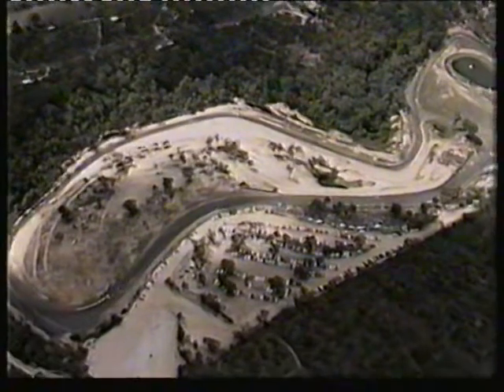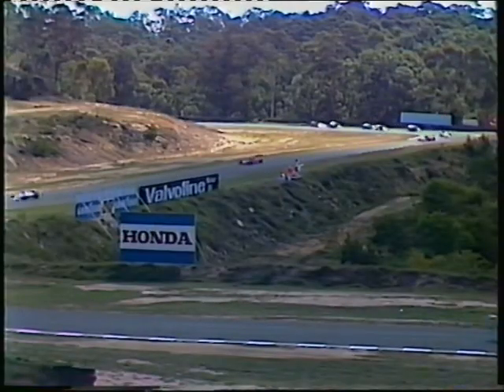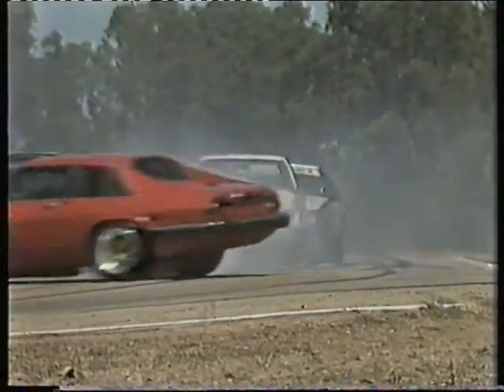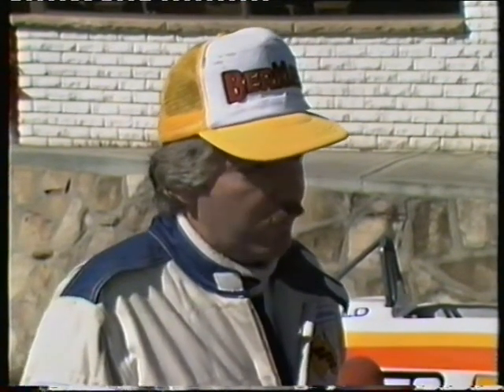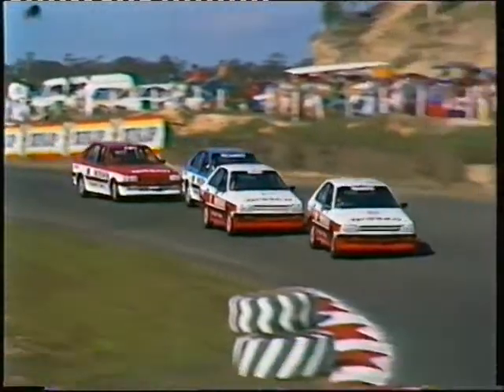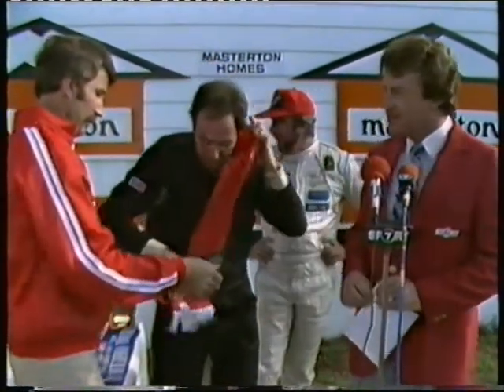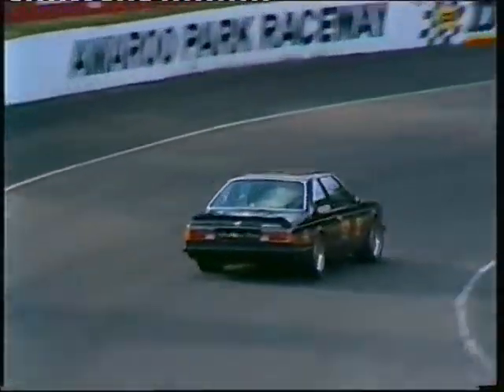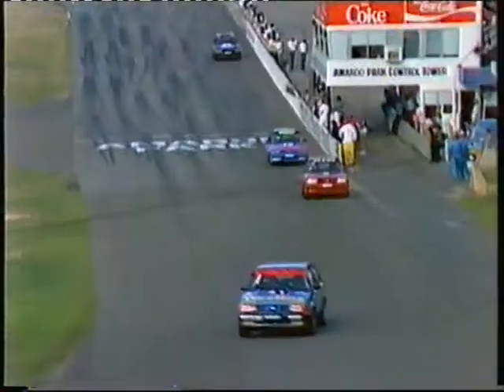1985 AMSCAR | Round 1 | Amaroo Park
One of the features of Amaroo Park's history has been the AMSCAR Series for touring cars, created by Amaroo’s promoters, the Australian Racing Drivers Club and staged annually from 1982 to 1993.

Popular with spectators and easy for Sydney's Channel 7 to telecast, it became the backbone of the Sydney touring car scene, a scene which once consisted mostly of privateers.

Here is the full telecast of Round 1 as shown on the screens of Channel 7, including support races.